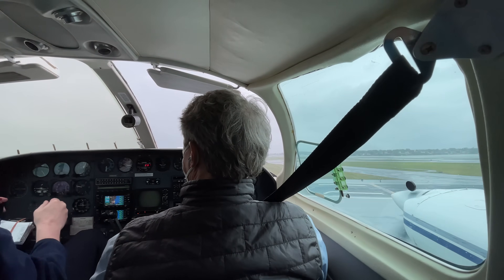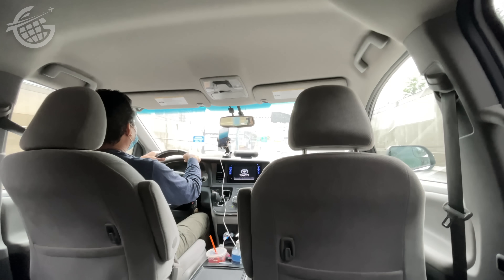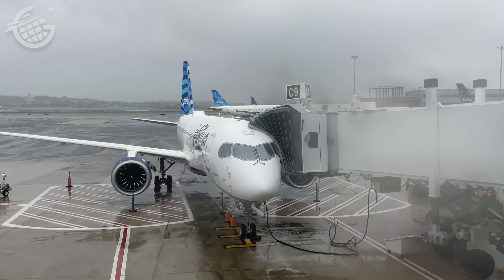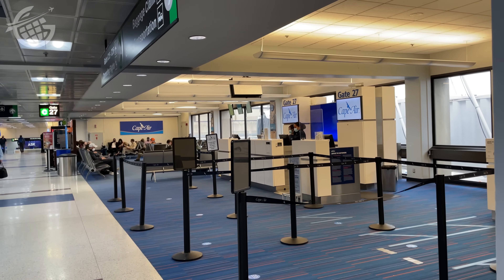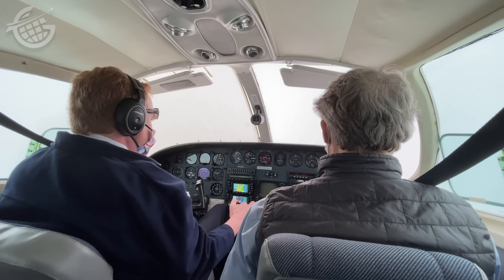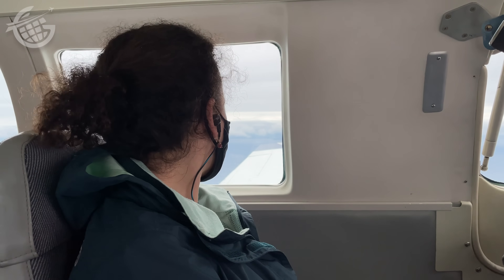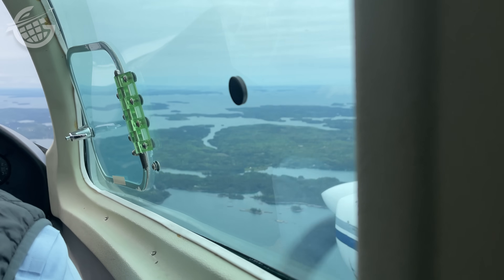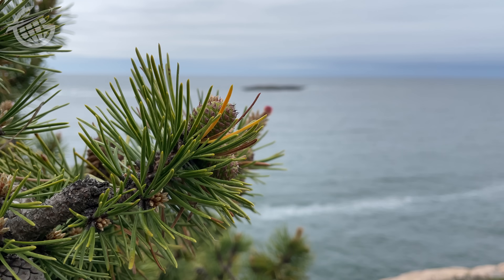Cape Air Flight from Boston to Bar Harbor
Cape Air is one of America’s most interesting airlines. And on this Cape Air flight, we flew from Boston to Bar Harbor in a Cessna 420. The nine-passenger airplane is perfect for the mission Cape Air gives it, flying short connections between major cities and smaller, more rural outposts.

In this video, you'll see what it's on a Cape Air Flight and understand what makes Cape Air so special.

You'll see the seats, the (lack of) inflight entertainment, and the spectacular views along the New England coastline.

0:00 Introduction
1:57 Checking into Cape Air
4:37 Boarding Cape Air
5:35 Cape Air Takeoff
7:22 Cape Air Route Network
9:05 Cape Air Landing